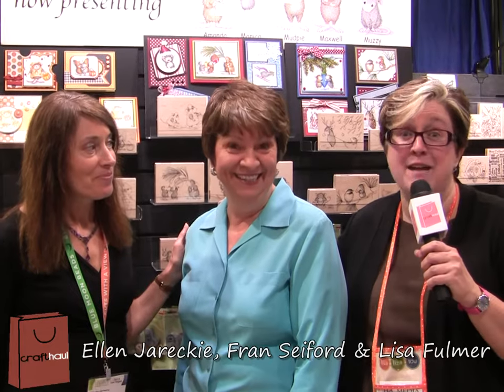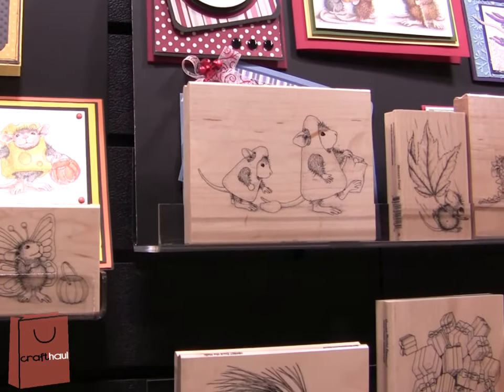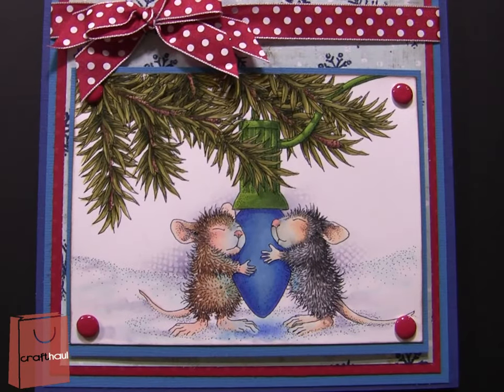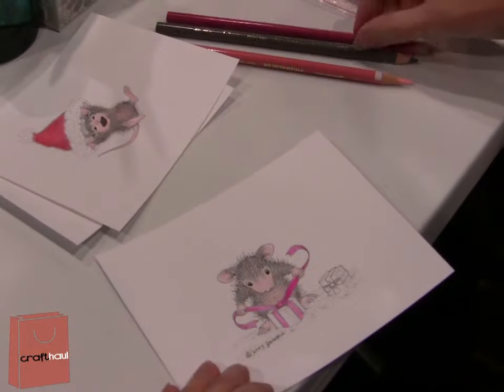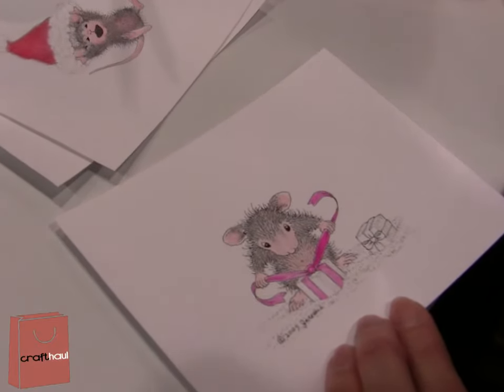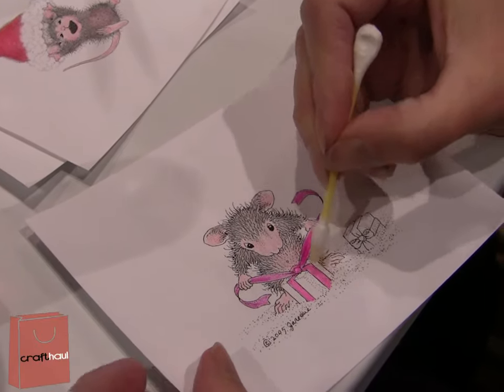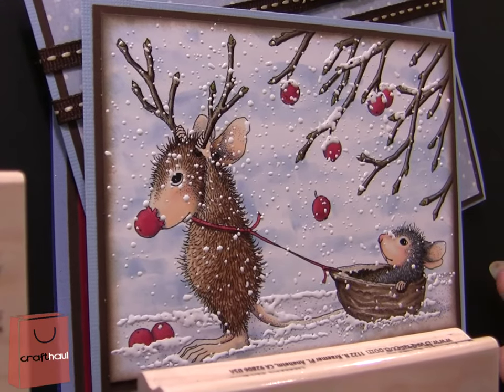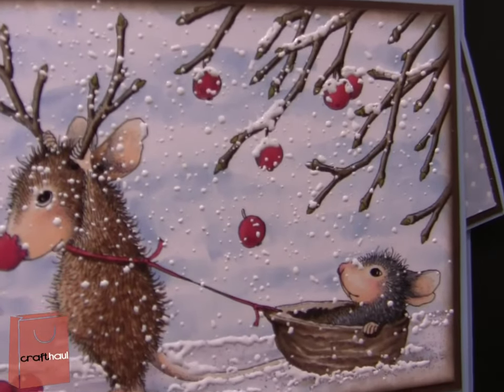CraftHaul: Stampendous/House Mouse Designs at Create-n-Connect Summer '13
Lisa Fulmer reports from the Create-n-Connect Summer '13 Trade Show to preview new craft products. Special guests Ellen Jareckie and Fran Seiford share the new House Mouse rubber stamp designs from Stampendous. These adorable designs are available in Fall, Winter and Christmas designs. All the stamps are available in wood mounted and cling rubber stamps. Ellen colors a design and uses a Q-Tip and turpenoid to blend and brighten the colors. Use the Frantage Encrusted Jewel Kit to add the effect of snow to your stamped designs.
For more ideas, info, creative inspiration, product reviews and tutorials, go